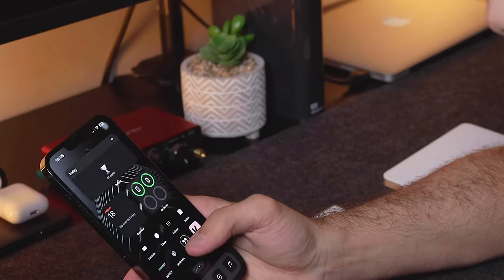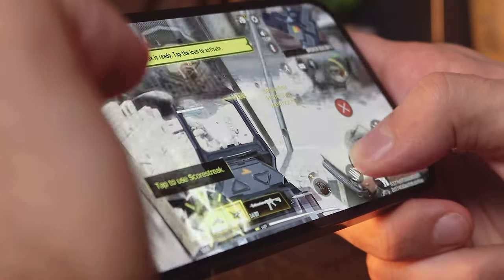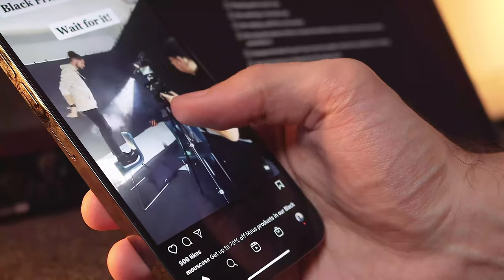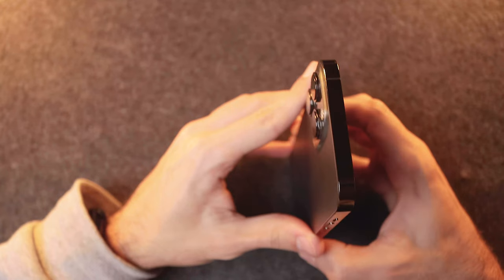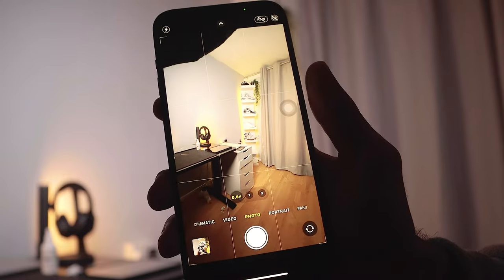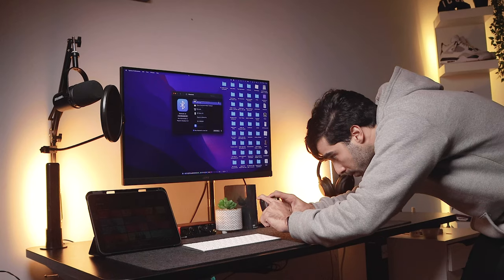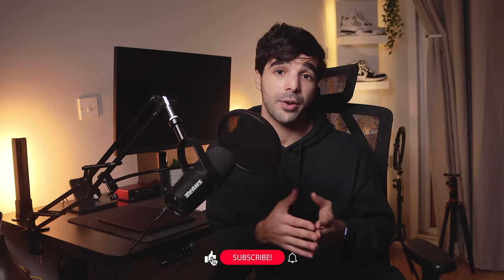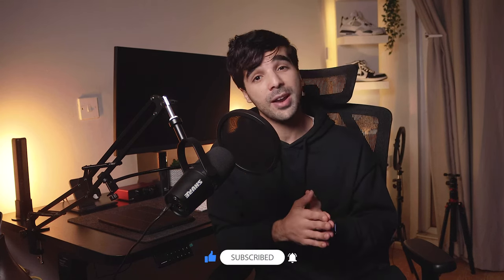iPhone 13 Pro Max 1 Year Later - Watch This Before You Buy The iPhone 14 Pro Max or 14 Plus !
After using the iPhone 13 Pro Max For Just Over A Year Now, I absolutely love it!

With the holiday sales right around the corner, it is likely to drop in price. However, the real question is whether it is worth buying the 13 Pro Max or just going for the iPhone 14 Plus or 14 Pro or Pro Max line...

iPhone13 Pro
iPhone 13 Pro Max
iPhone 14 Pro
iPhone 14 Pro Max
iPhone 14 Plus

Here's a list of all the items I own:

Filming Gear:
Canon 90D

Desk setup:
MX master 3